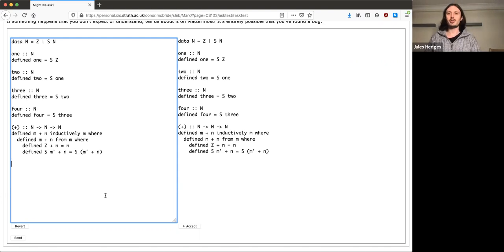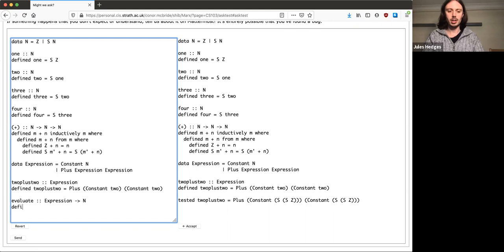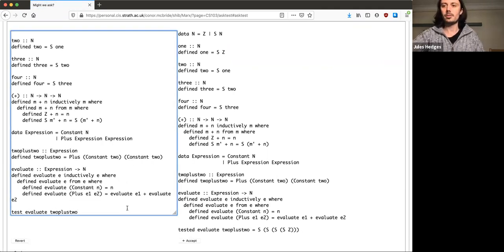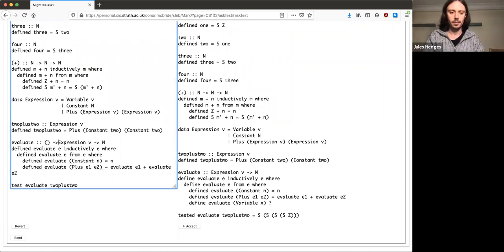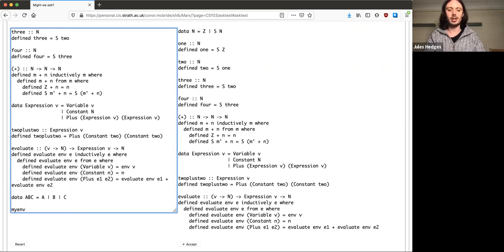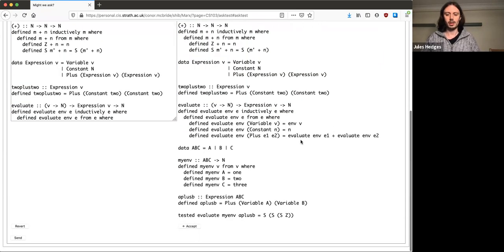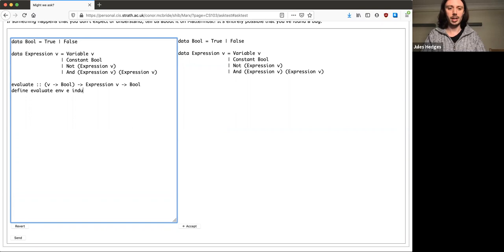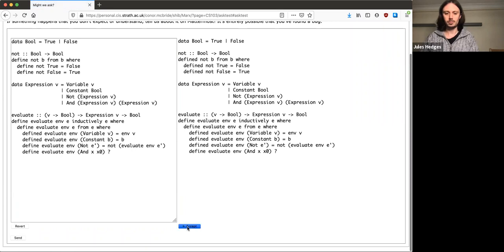CS103 semester 2 (2021) - Week 4 exploration 2